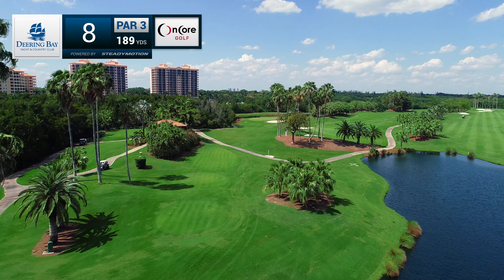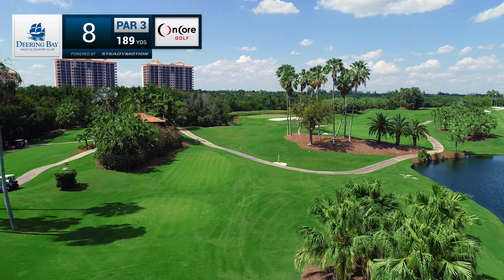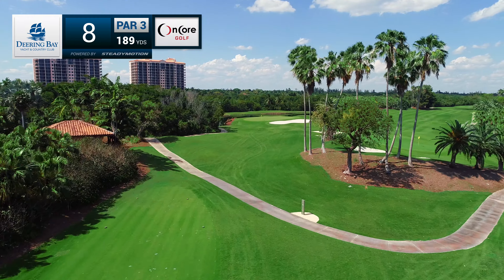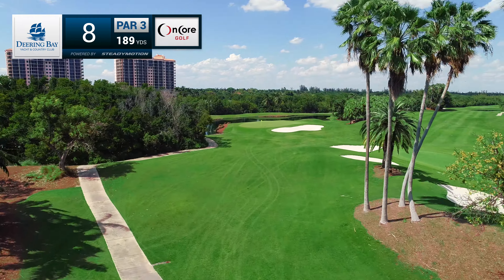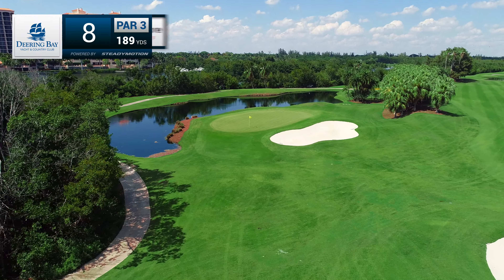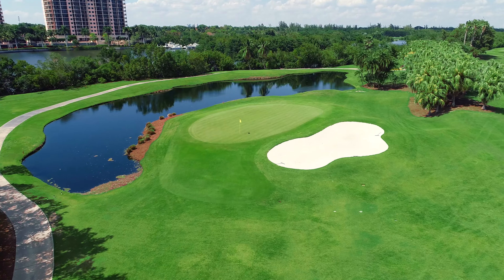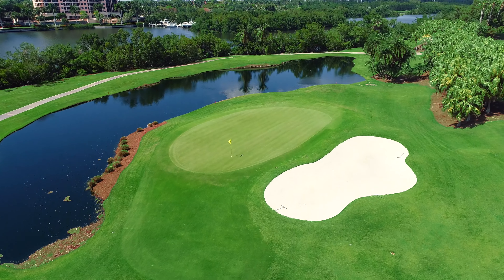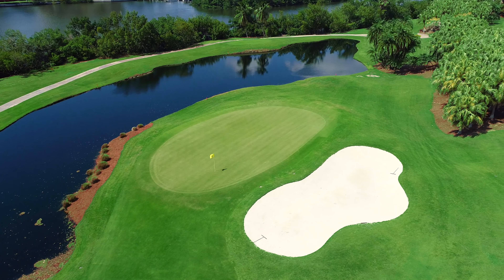Deering Bay Y&CC 8